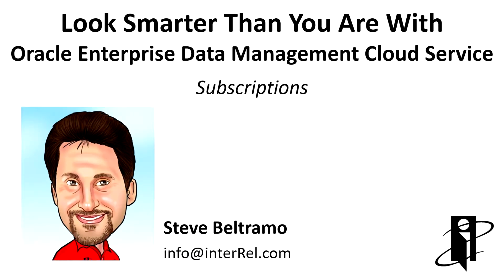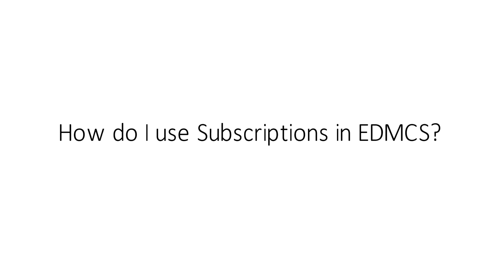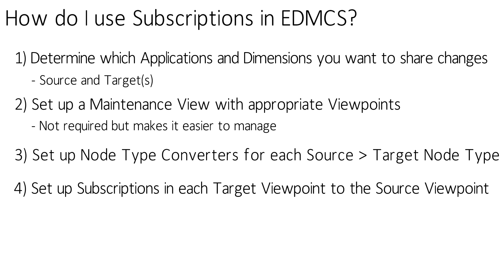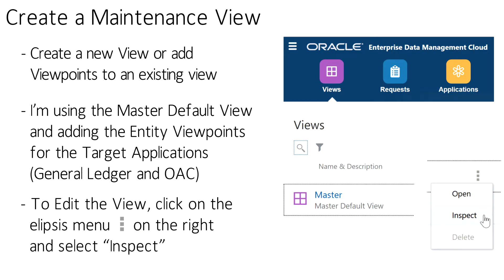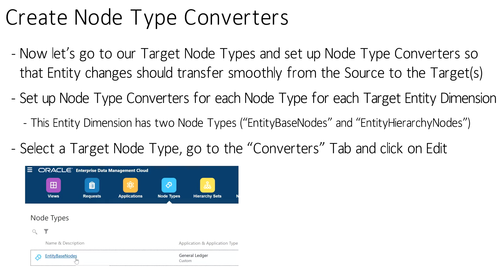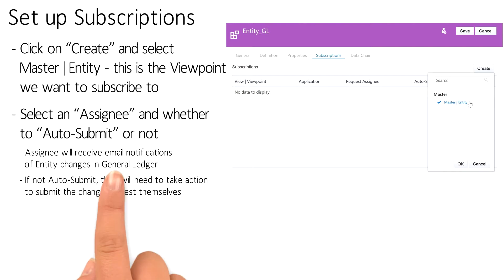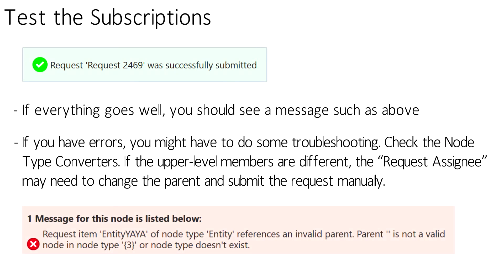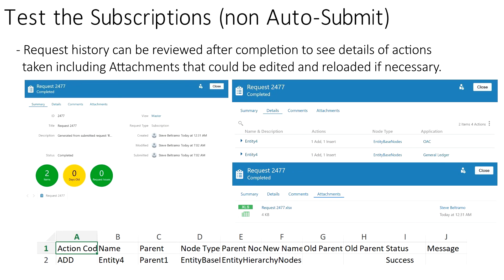EDMCS Subscriptions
interRel presents Look Smarter Than You Are With Oracle Enterprise Data Management Cloud Service: Subscriptions

Steve Beltramo